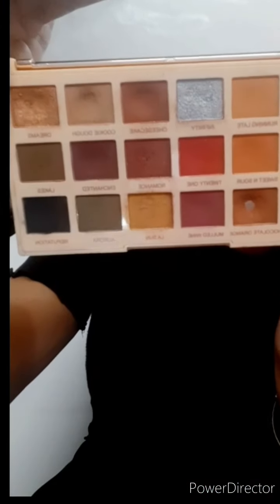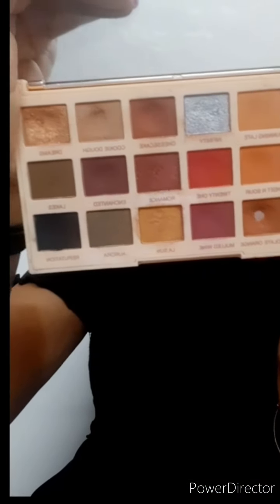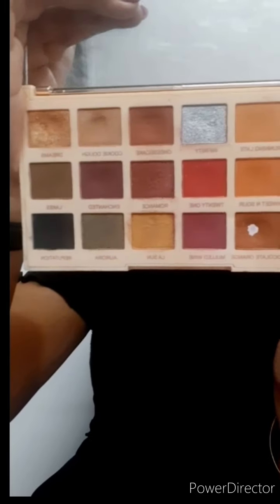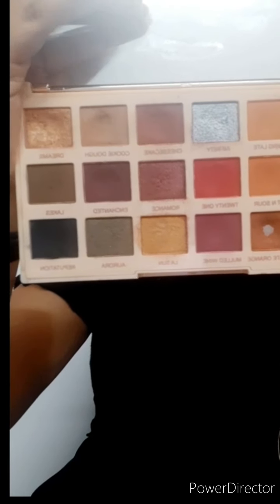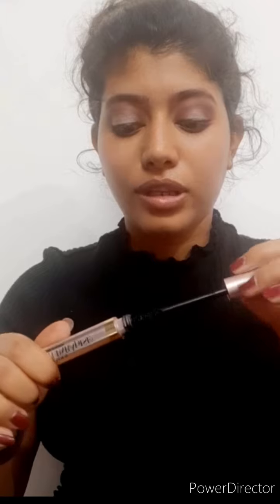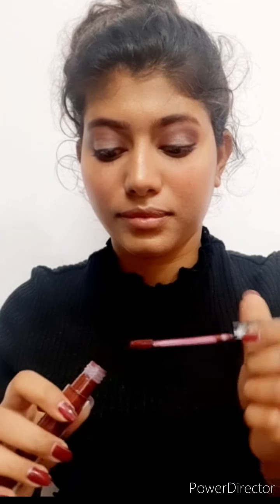Simple and quick glam makeup look